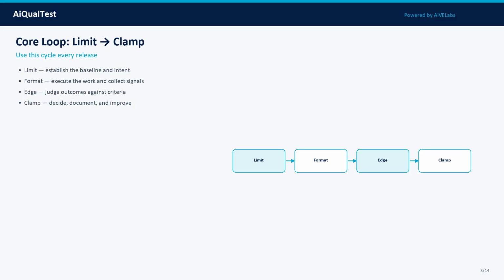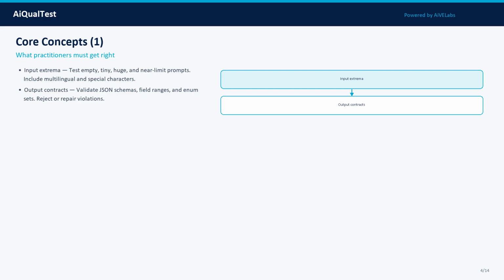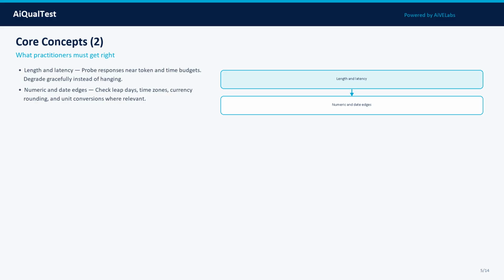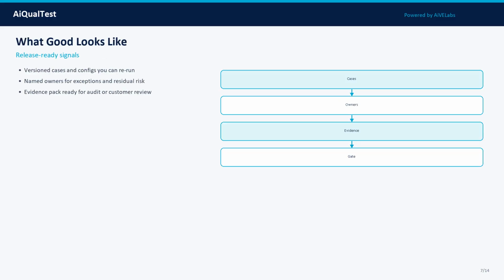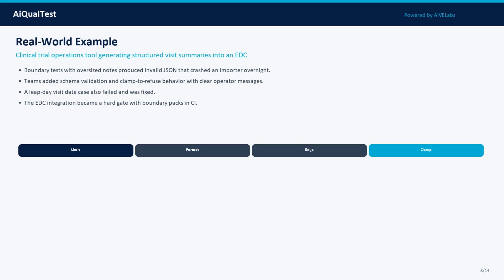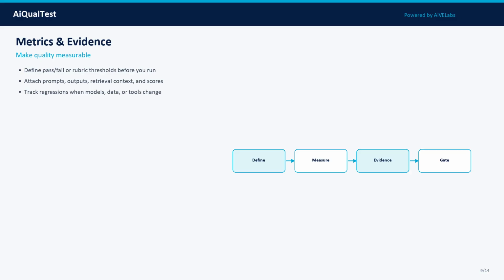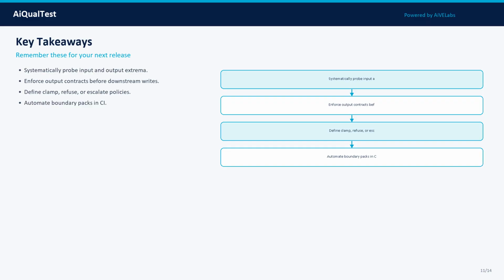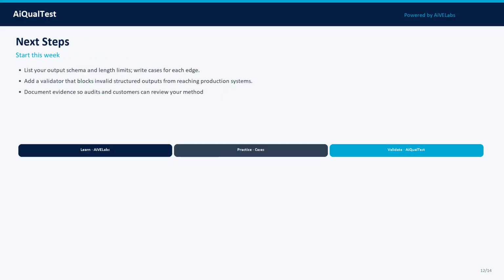Boundary Testing AI Outputs: Limits, Formats, and Edge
Learn Boundary Testing Ai Outputs — practical, vendor-neutral guidance for enterprise AI quality, testing, and governance teams.

• Why this matters for regulated AI (fintech, health, insurance)
• Core concepts you can apply this week
• Common mistakes and release-ready takeaways
• How this fits Learn → Practice → Validate

🔗 ABOUT AiQualTest
We help teams move from AI demos to governed, evidence-backed quality — testing, evaluation, and compliance aligned to NIST AI RMF, ISO/IEC 42001, and EU AI Act expectations.

Video ID: N9pM4vNt4hs